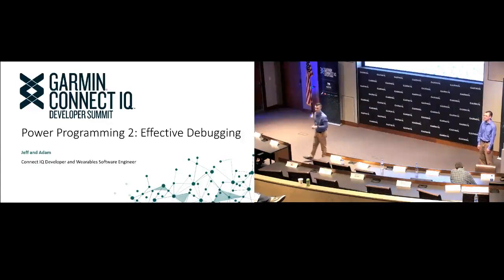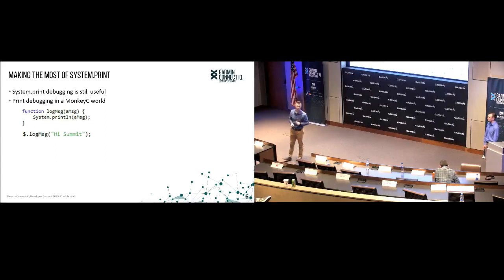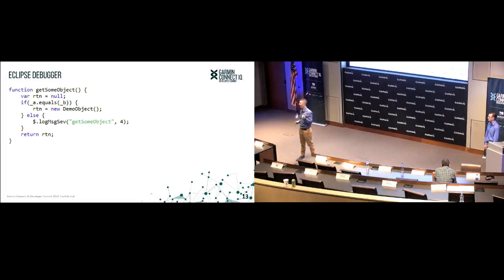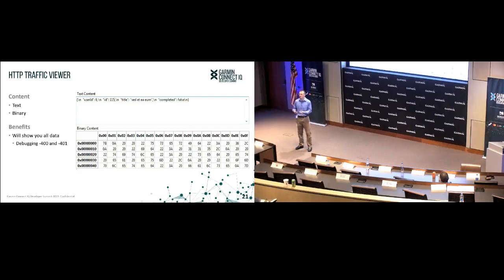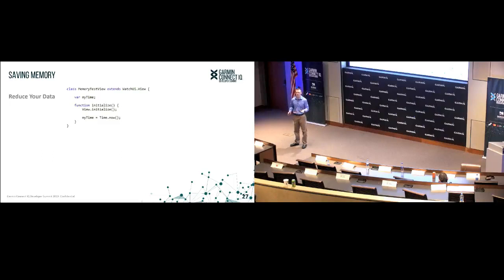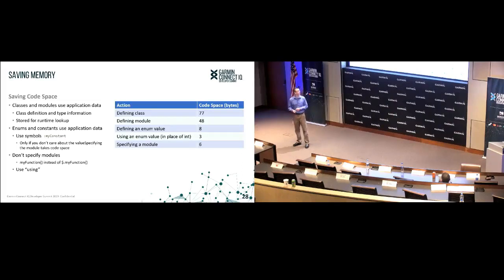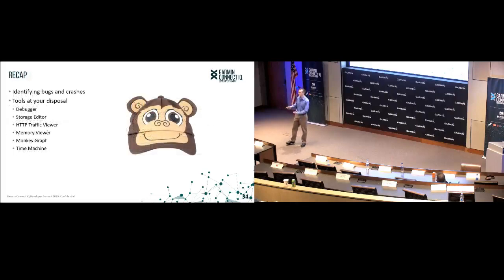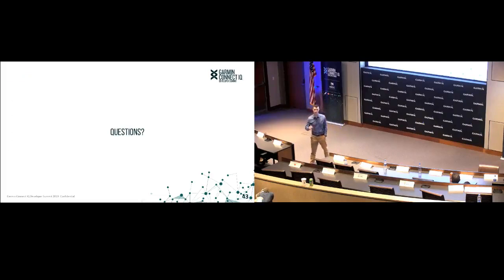2019 CIQ Summit - Power Programming 2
Jeff and Adam overview the Connect IQ developer tool suite at the 2019 Connect IQ summit